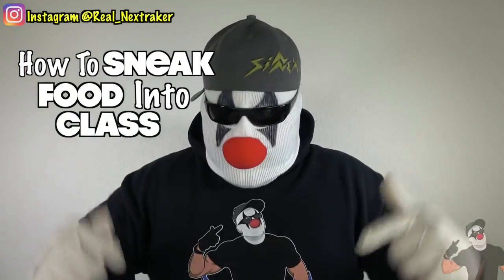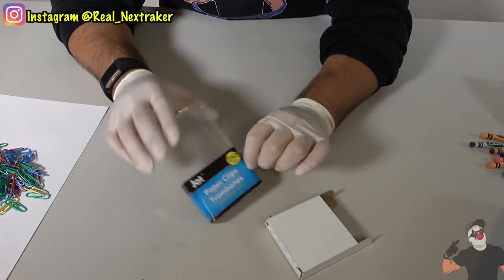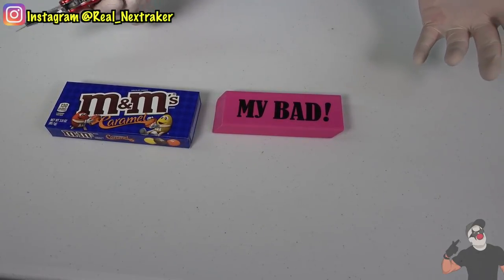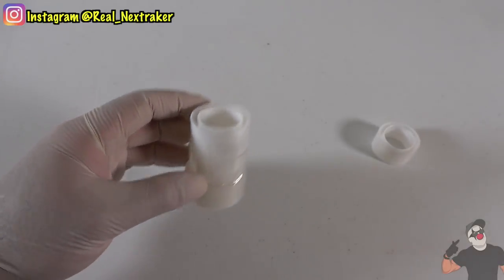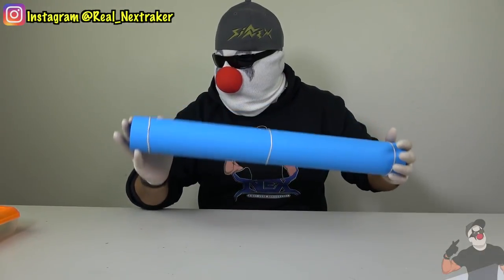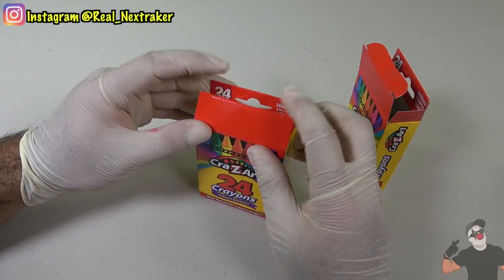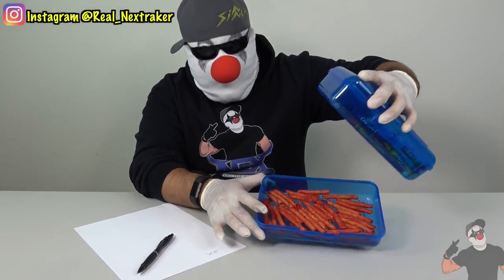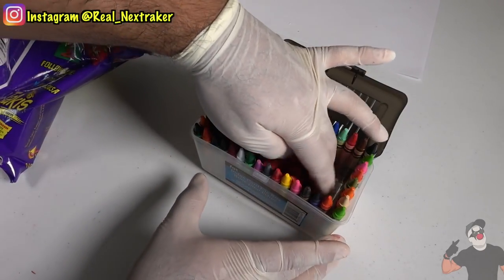Top 10 Ways To Sneak Food and Candy Into Class (Part 30) FINAL EPISODE | Nextraker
This is a compilation of the top 10 methods to sneak food and candy into class!

About Me:
Hey there pranksters,  for those of you who just barely found my channel let me tell you a little about it Well my name is 'NEX' and I started this channel back in the fall of 2008 mainly posting DIY tutorials on how to do simple household pranks and hacks. The main purpose of this channel is to teach you new fun tricks you can do on your spare time!

I started this channel when I was 19 years old, back then Youtube was way different but I managed to hang in there and produce videos for you guys, I love what I do and I get to be creative and share it with the world. Yes I do wear a mask in all of my videos because I prefer to remain anonymous and portray a mysterious character that will always keep you guessing what will happen next.